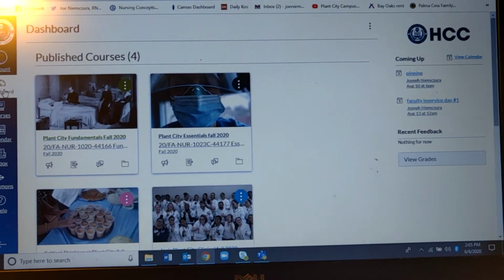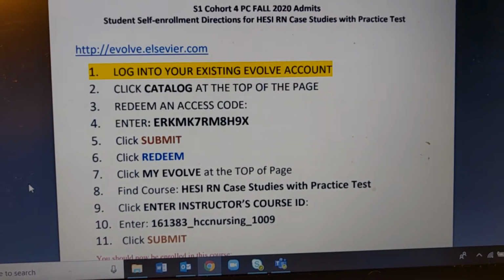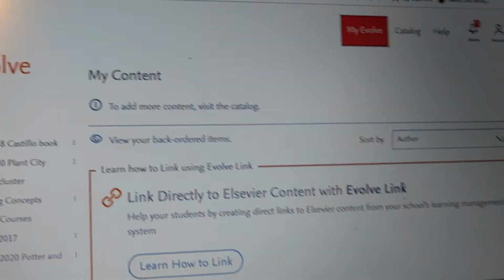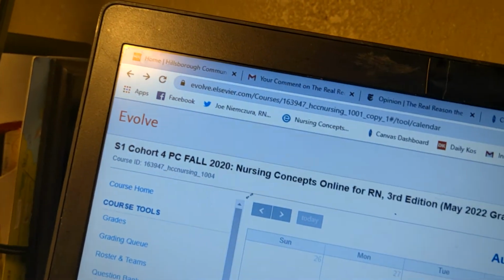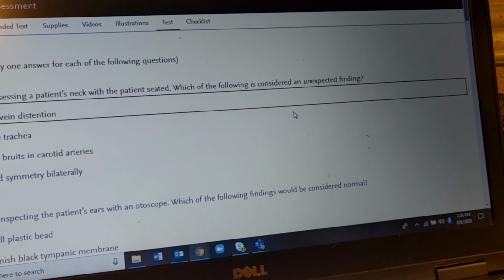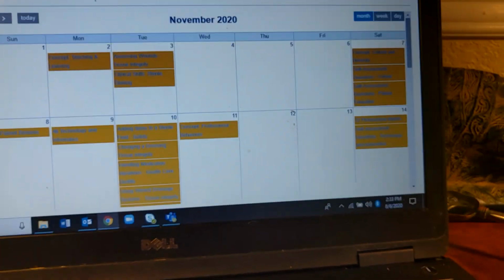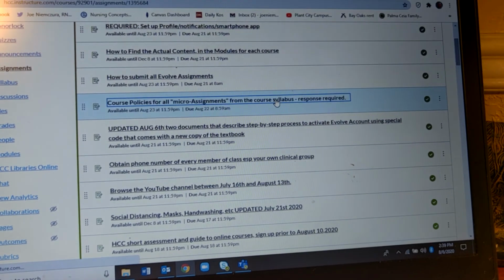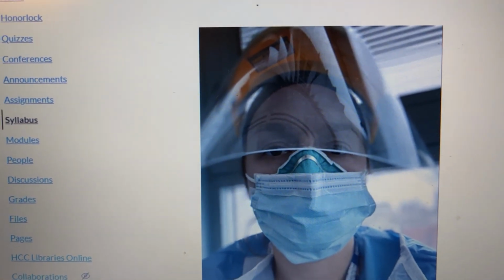How to Navigate Evolve for HCC first semester coursework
AT HCC we rely on Potter & Perry for our main First-semester textbook. It goes hand-in-hand with the Evolve support site, which is simply the best. This is a tour of Evolve - how to get enrolled, how to find the assignments, and how to make use of other features such as the skills quizzes.

Please do enroll as soon as you get the books, if you can.